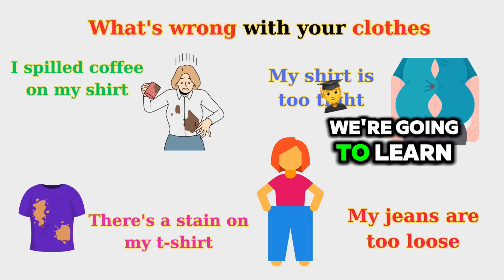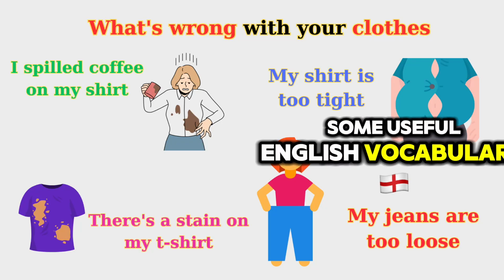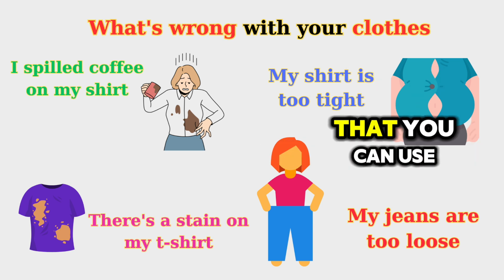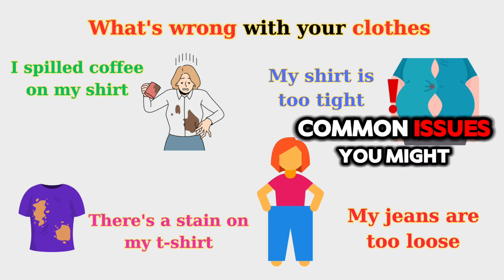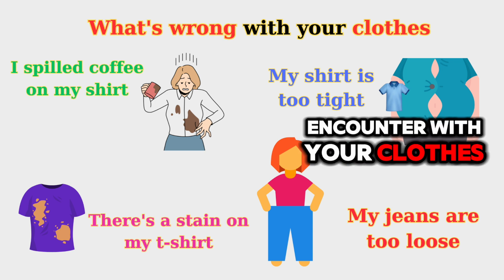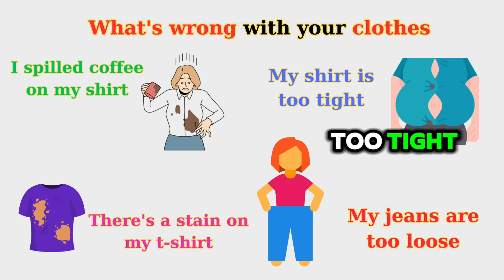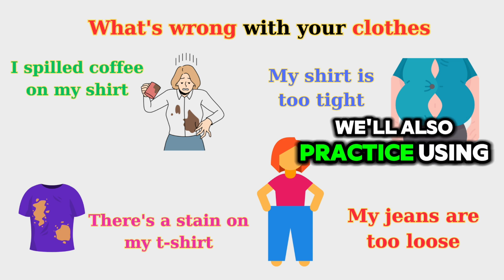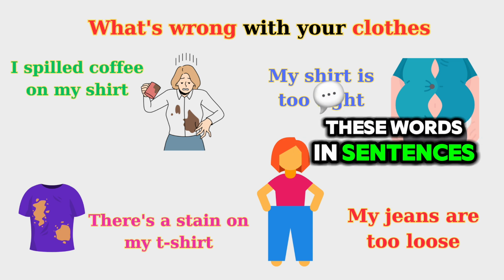English For Kids | Clothing Problems | Daily Use Actions for Beginners | English Sentences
Hi there, young learners!
Today, we're going to learn some useful English vocabulary related to clothing problems.
We'll learn words and phrases that you can use to describe common issues you might encounter with your clothes, like a shirt that's too tight or a pair of jeans that are too long.
We'll also practice using these words in sentences.

Clothing problems vocabulary with sentences
What's wrong with your clothes

spilled coffee on my shirt
There's a stain on my t-shirt
The wind blew up my skirt
I can't zip up my dress
My jeans are too tight

Daily use actions
phrasal verbs
action verbs
action words
english action verbs
action words for beginners

2025
how to speak english with kids
english speaking practice
english speaking
speak english
how to
english for kids
english with kids
kids english
english sentences
for kids
with kids
english with
englisg
english sentence
teach english
daily English sentences
english by
learning
learn english
english learning
english talkl
kid
Daily Use sentences
kids english sentences
how to teach kids English
learn english from zero
ingli
2024
Simple sentences for kids
50 Simple sentences for kids
How to teach English to your kids
spoken english
english speaking
speak english
spoken english video
how to
English
english for kids
english with kids
kids english
english sentences
for kids
with kids
english with
englisg
english sentence
teach english
daily English sentences
english by
learning
learn english
english learning
english talkl
kid
Daily Use sentences
kids english sentences
short sentences for kids
ingli
2024
reading practice
Essential sentence for everyday activities
Learn english words
English learning examples
Common english phrases
Beginners friendly vocabulary
Everyday english expressions
English language learning
reading basic sentences
english sentences with hindi meaning.
Spoken Englishp practice
English sentences for toddlers
English speaking practice
Easy english sentences for children
sentences for children
Basic english sentences
English grammar for children.
English seekhe
English me kaise baat kare
Sentences that start with 'I am"
Teach your children in simple and easy way.
English sentences with pictures
Use of "I am" in sentences.
daily use english sentences
बच्चों को अंग्रेजी सीखाए।
Learn English in simple method
Speaking Practice
Language Learning
ESL (English as a Second Language)